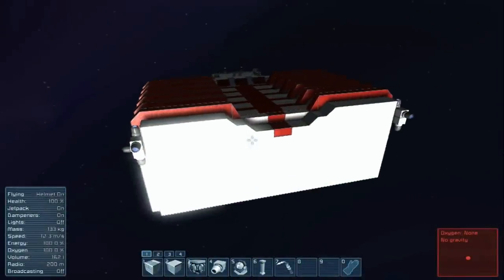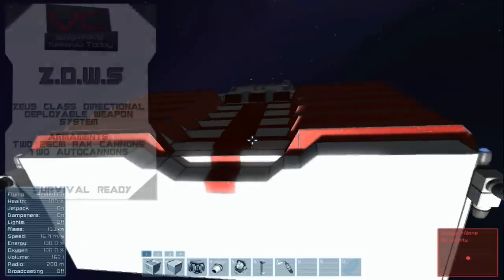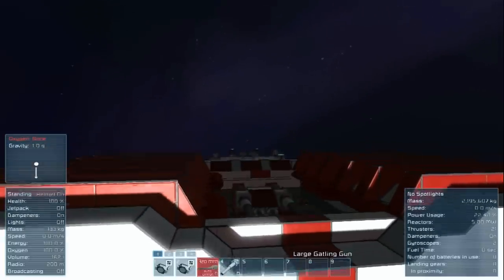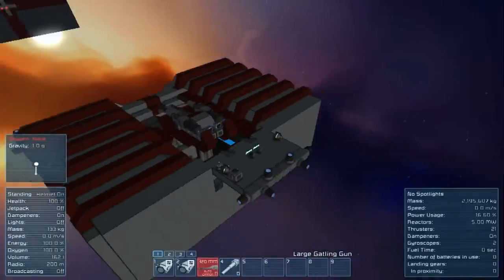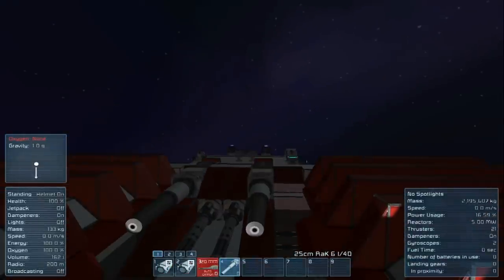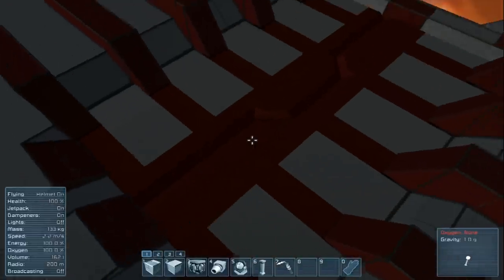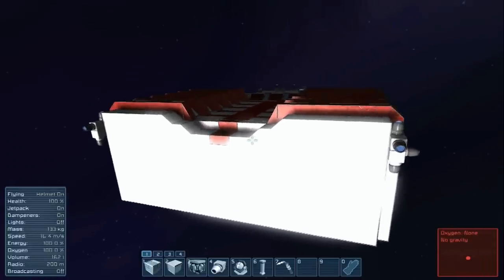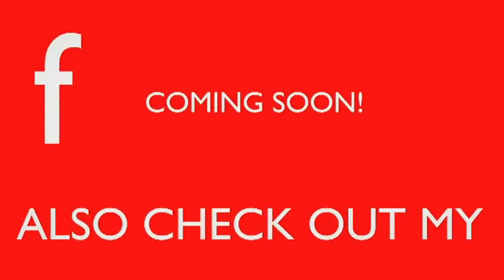Space Engineers - Z.D.W.S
I show of the system used in my destroyer on Space Engineers